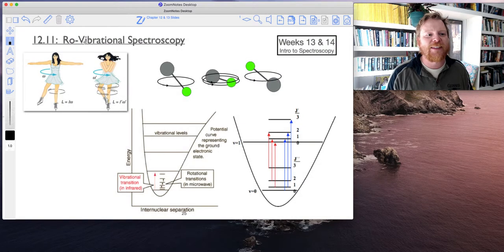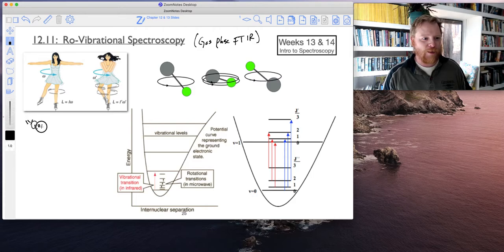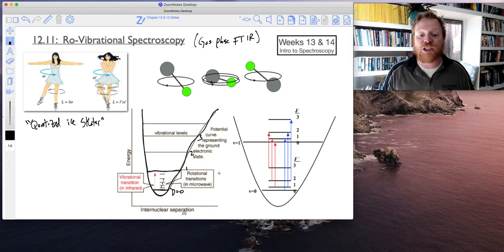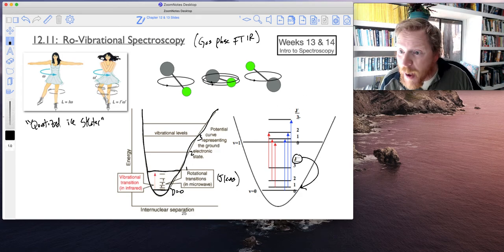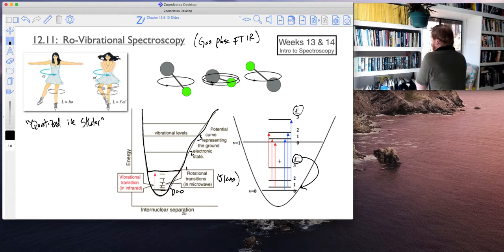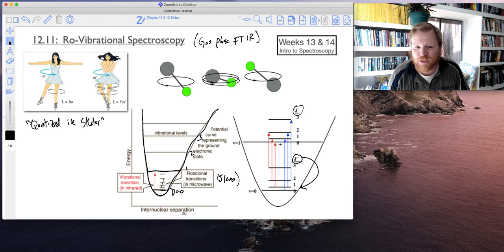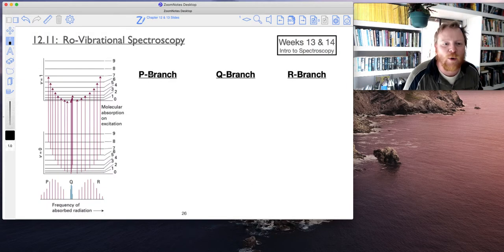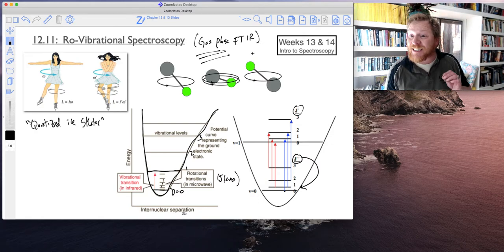CHEM 362 S22 Lecture 8.14a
Be familiar with Ro-Vibrational Spectroscopy, know the P, Q, and R branches, and be familiar with some realistic example spectra